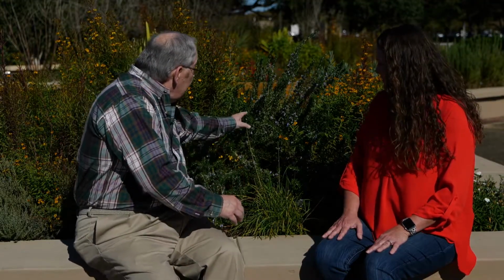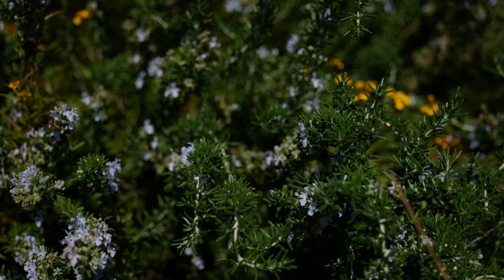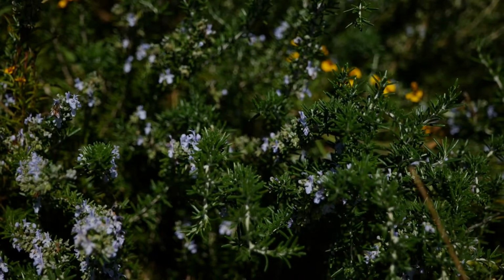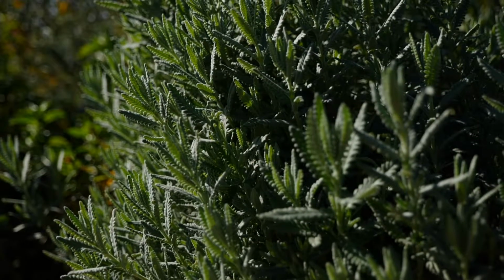Get It Growing: Twenty years of Get It Growing and herbs for the fall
This year, the LSU AgCenter is celebrating 20 years of the Get It Growing program. In commemoration of the successful media outreach efforts to gardeners, current Get It Growing host Heather Kirk-Ballard got together with former host Dan Gill. In this segment, the two horticulturists discuss the great opportunity for planting herbs this fall.